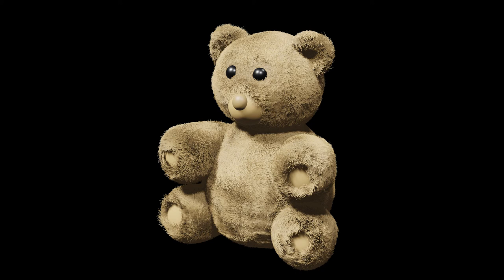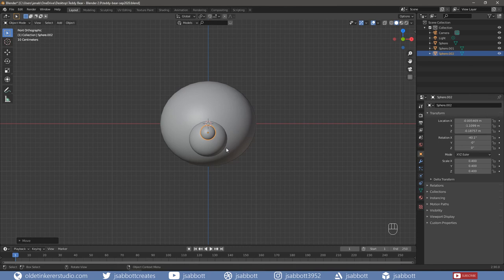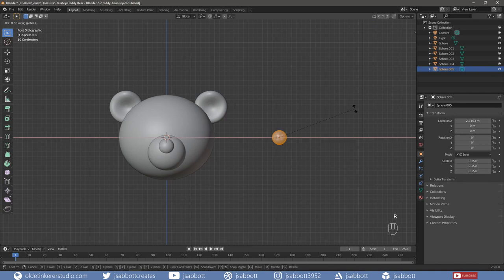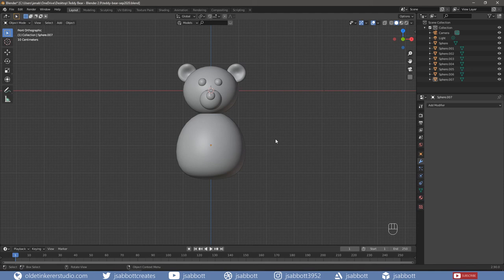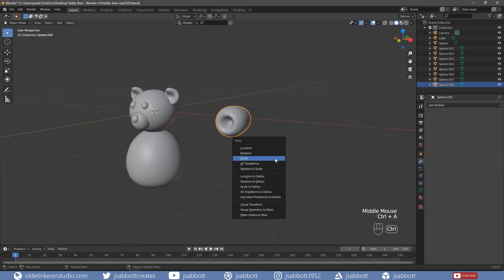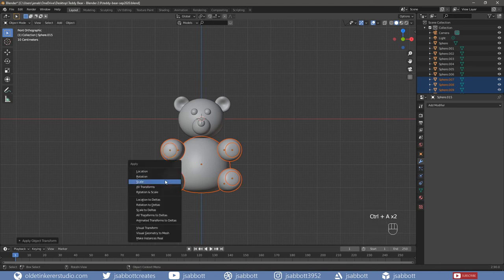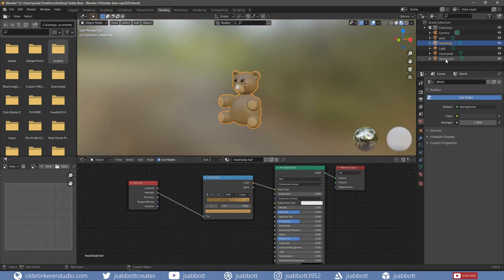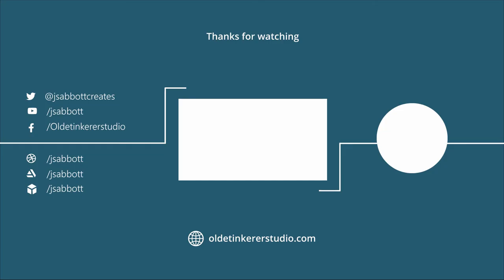How to model a teddy bear in Blender [2.9]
In this Blender tutorial for beginners you will learn how to model a teddy bear and texture and add hair to the teddy bear - all within Blender 2.9.

Timestamps:
0:00 Introduction
0:22 Modeling the head
0:50 Modeling the snout/nose
3:55 Modeling the ears
6:27 Modeling the eyes
9:25 Modeling the body
10:54 Modeling the legs
17:22 Materials
21:24 Applying the hair